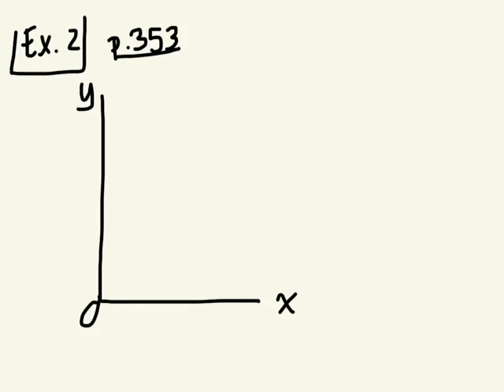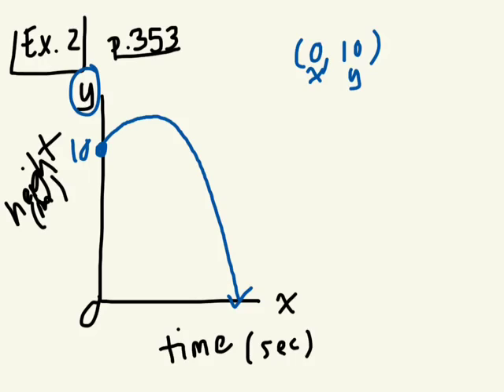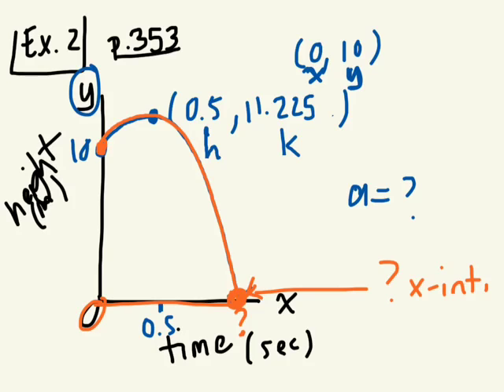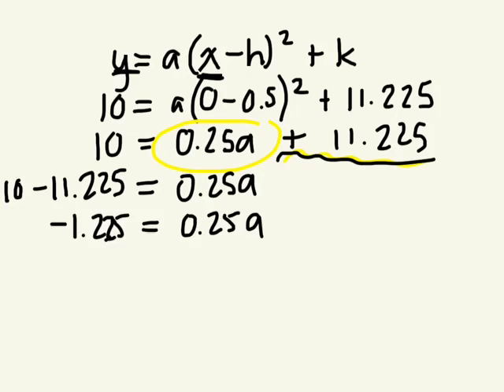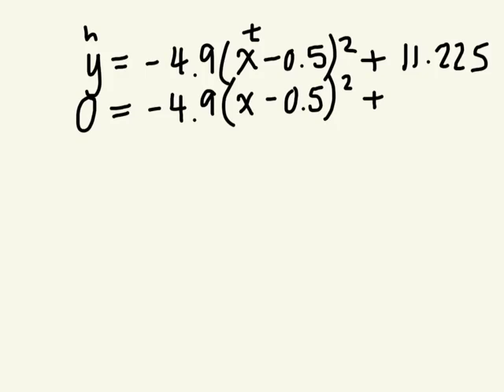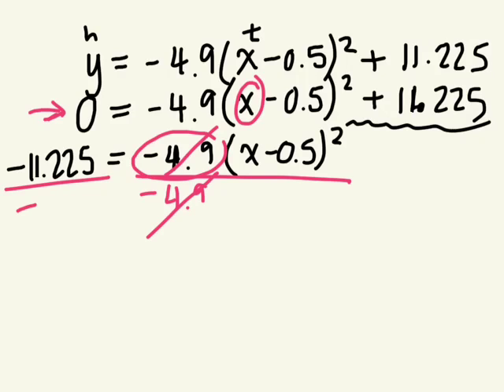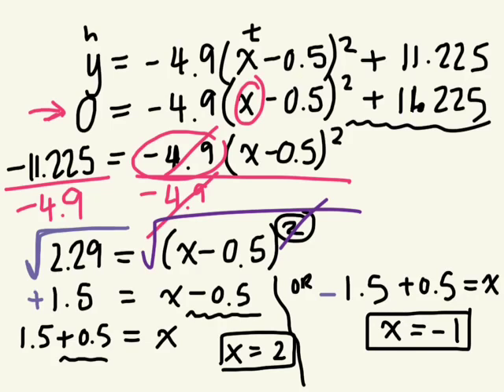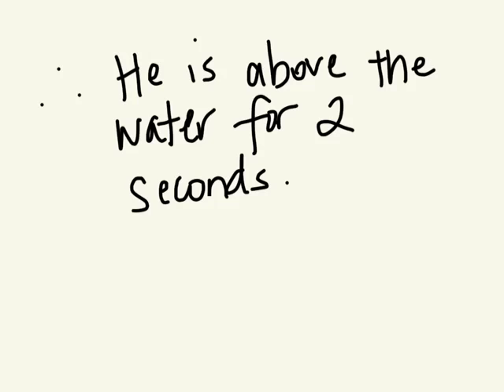6.6 Solving Problems using Quadratic Models ex 2 gr 10 academic 05 10 13